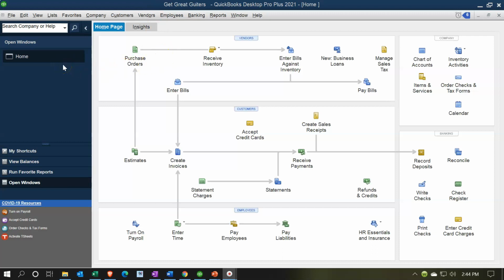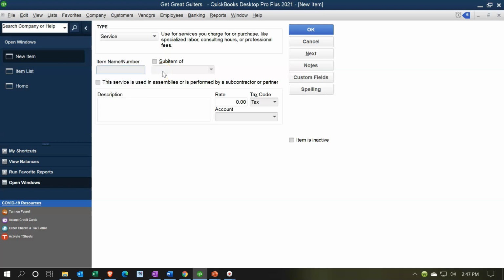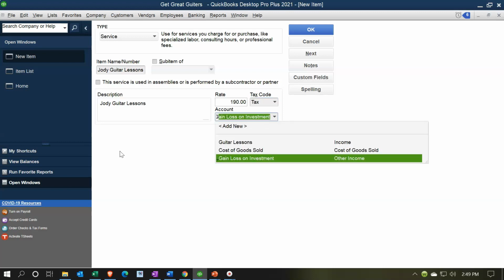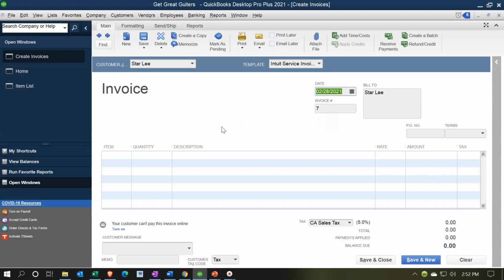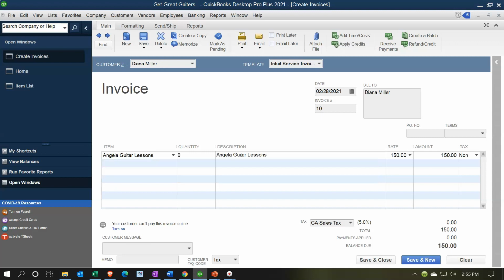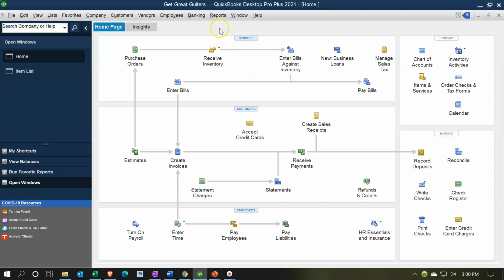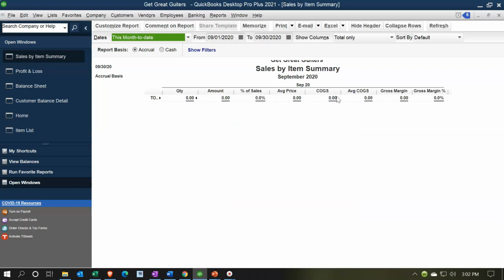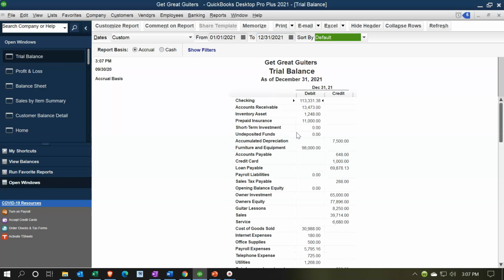Add Service Items & Enter Invoices In Service Job Cost 8.75 QuickBooks Pro 2021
Add Service Items & Enter Invoices In Service Job Cost